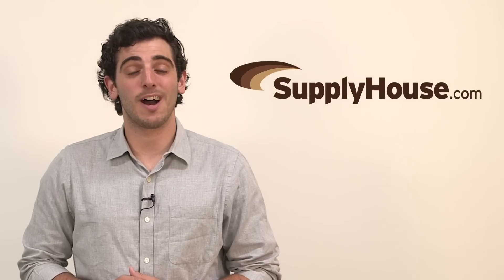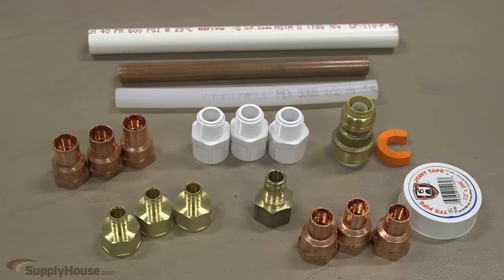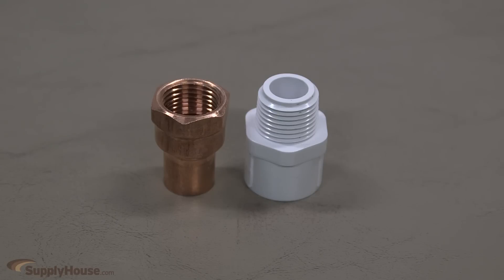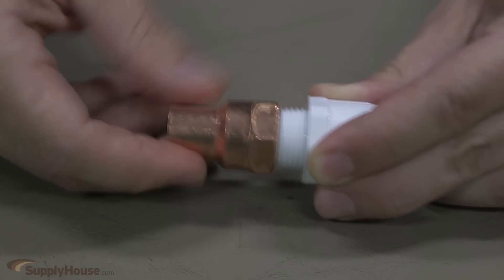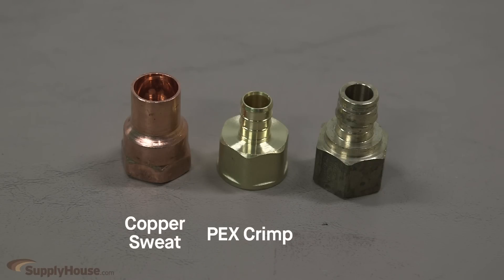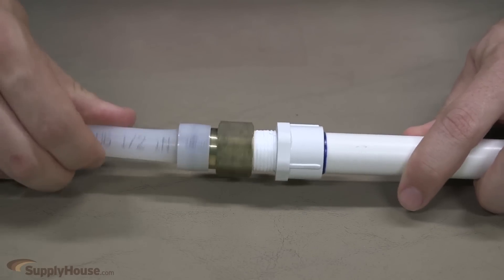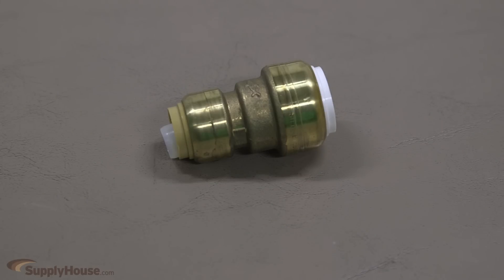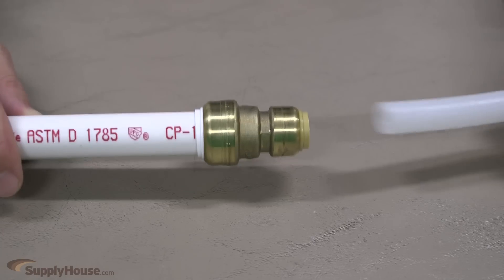Connecting PVC to PEX and Copper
The standard way of connecting PEX or Copper pipe to PVC is by using threaded adapters.  The important thing to remember is that you must use a Male plastic end and a Female metal end.  This is because a male metal fitting can crack a female plastic fitting.

When connecting, just use teflon tape or pipe dope and tighten the threaded joints.  Connect your PVC side as normal, and use the wide variety of metal connections such as Copper sweat, PEXPress, ProPEX and more.

If you are working with 1/2”, 3/4” or 1” PVC, the easiest way to connect to PEX or Copper is by using the new Sharkbite fitting that connects both sides with no tools or glue.  Just push in both sides and you have a secure connection.  This method works with schedule 40, 80 and 120 PVC and also works with schedule 40 and 80 CPVC.